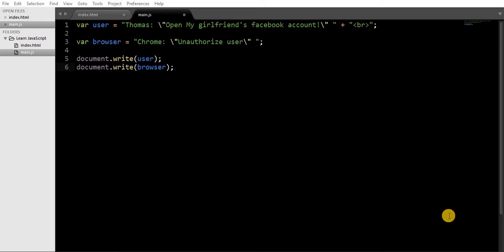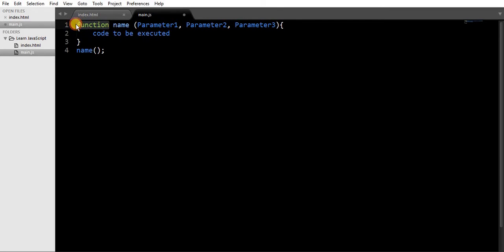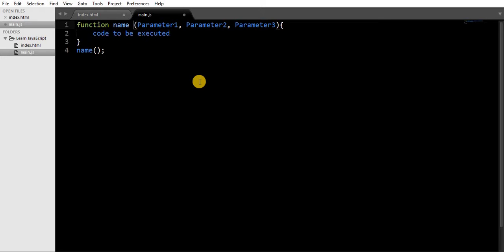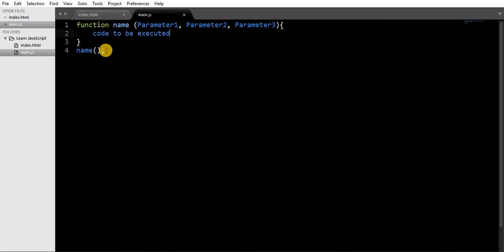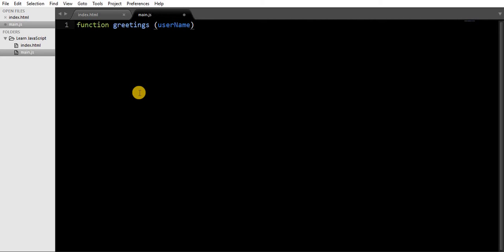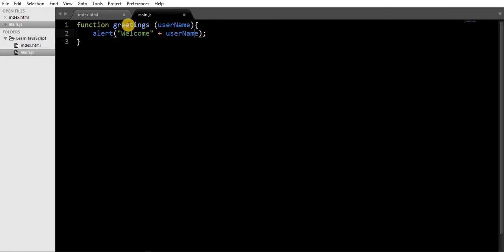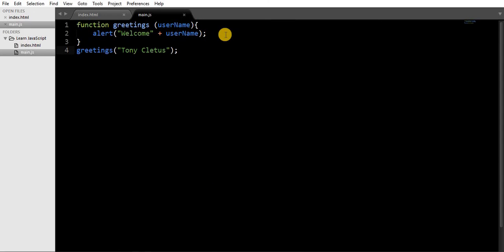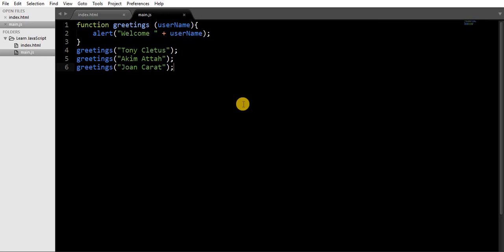Fundamentals Of JavaScript Language Episode 7 Function and Parameter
Welcome to function world.